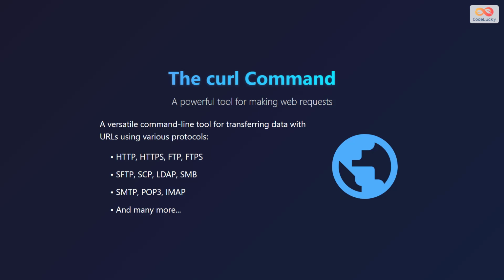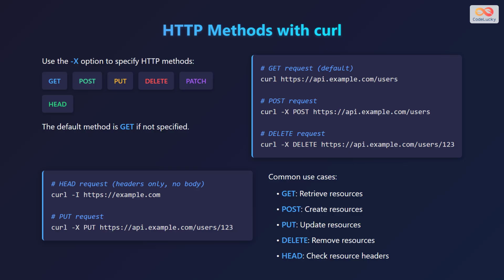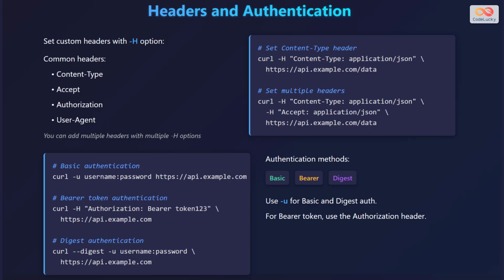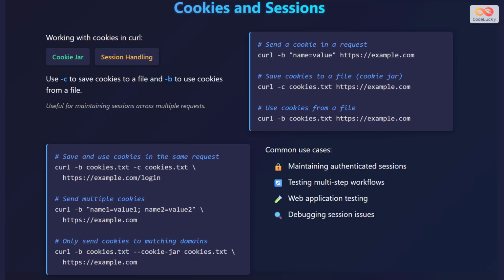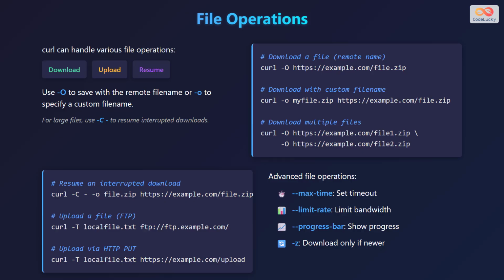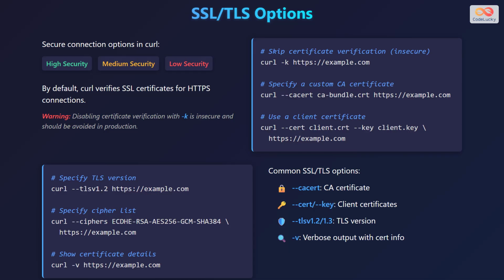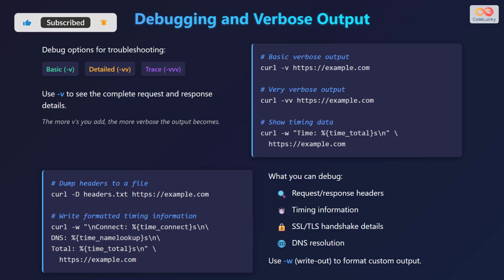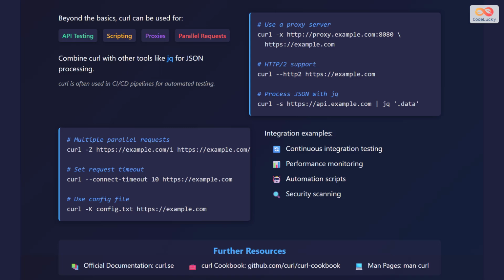Master the curl Command: A Beginner's Guide to Web Requests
🚀 Unlock the power of the `curl` command! This comprehensive tutorial is designed for beginners and covers everything you need to know to start making web requests like a pro.

We'll walk you through the basics, from simple GET requests to advanced techniques like handling cookies, authentication, and file transfers. 🌐 Learn how to use `curl` for API testing, scripting, and debugging.

Here's what you'll discover:

*   Sending data with various content types 📤
*   Headers and authentication methods 🔑
*   Managing cookies and sessions 🍪
*   File operations (downloading, uploading) 🗂️
*   SSL/TLS options for secure connections 🔒
*   Debugging and verbose output 🐞
*   Advanced use cases and integrations ⚙️

By the end of this video, you'll have a solid understanding of the `curl` command and be able to use it effectively in your daily workflow. Let's dive in and start mastering `curl` today! 💪

Chapters:
00:00 - The curl Command
00:24 - Basic Syntax and Usage
01:04 - HTTP Methods with curl
01:52 - Sending Data with curl
02:58 - Headers and Authentication
03:49 - Cookies and Sessions
05:03 - File Operations
06:16 - SSL/TLS Options
07:14 - Debugging and Verbose Output
08:26 - Advanced Use Cases
09:43 - Outro